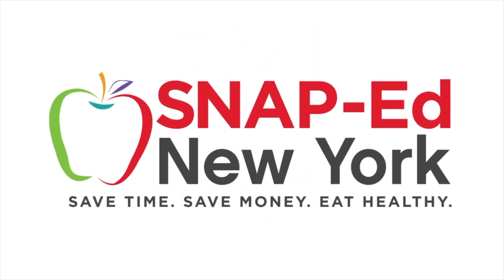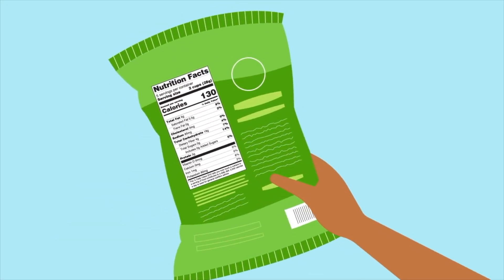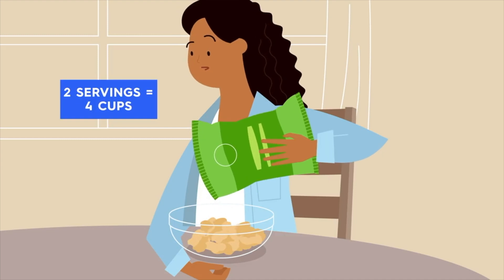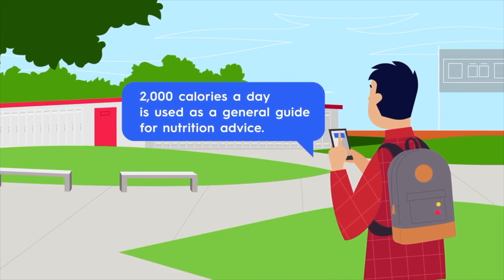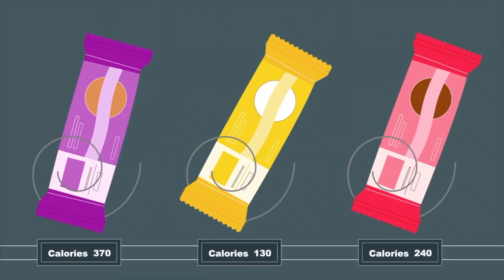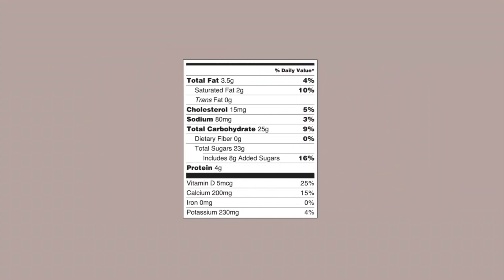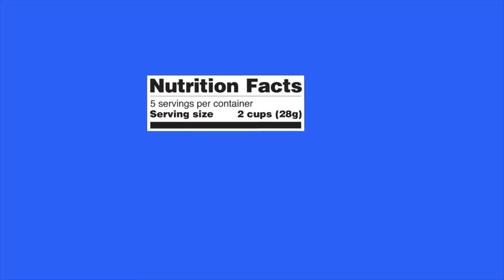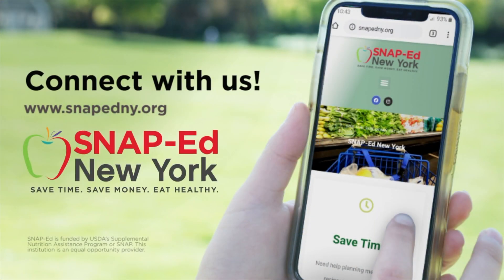SNAP-Ed NY- Making Choices (ENGLISH)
Follow along with SNAP-Ed NY to learn how you can make healthy choices using the nutrition facts label. For more tips and tricks, recipes and videos